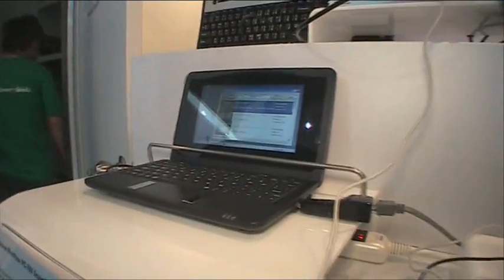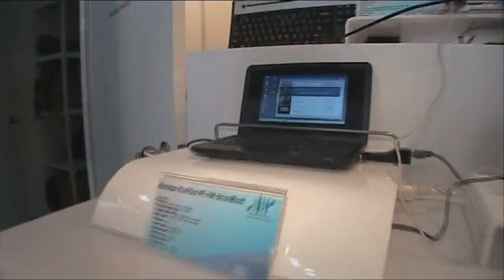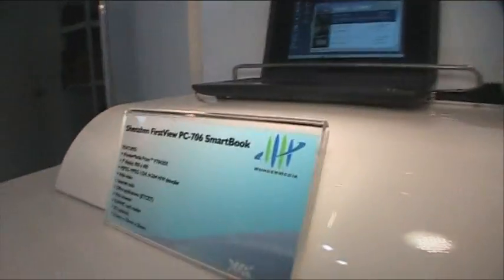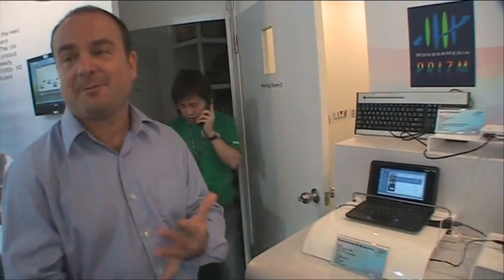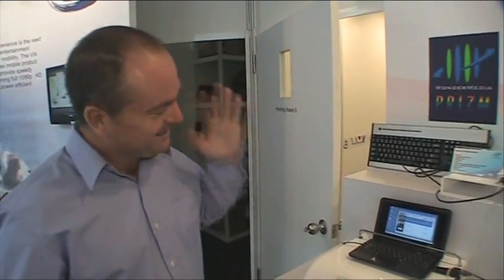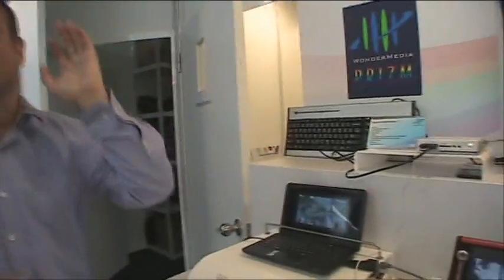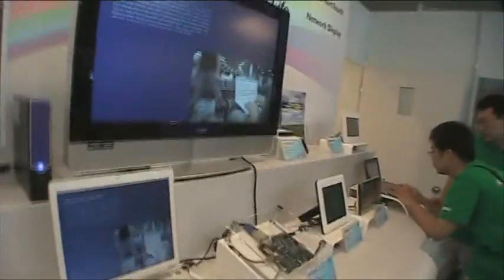VIA ARM at Computex 2009